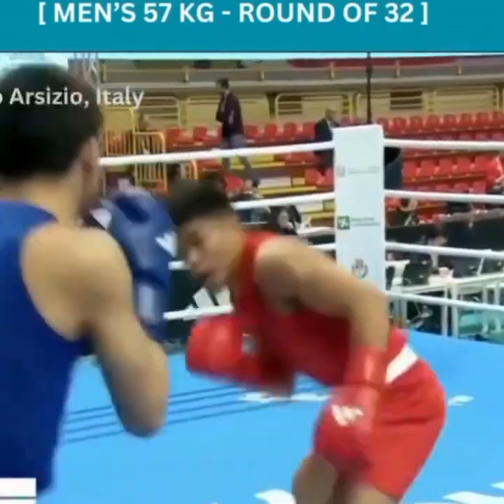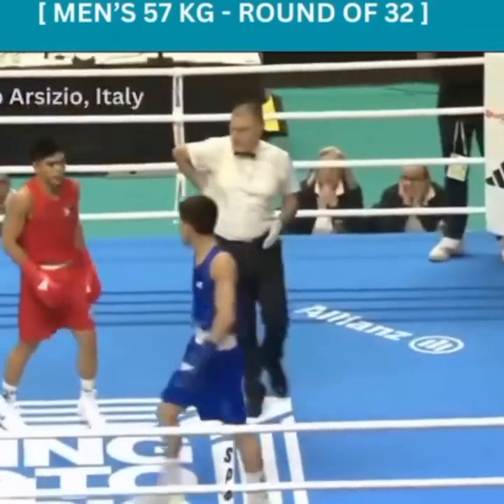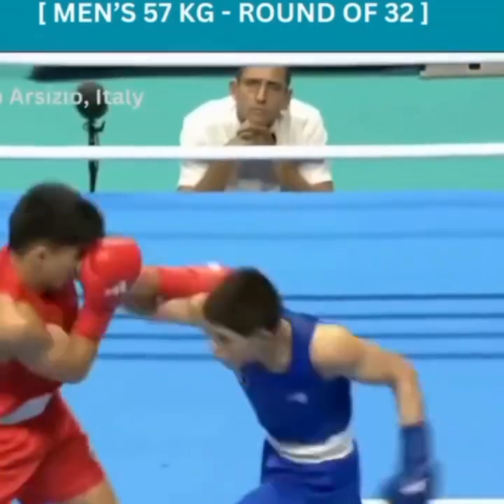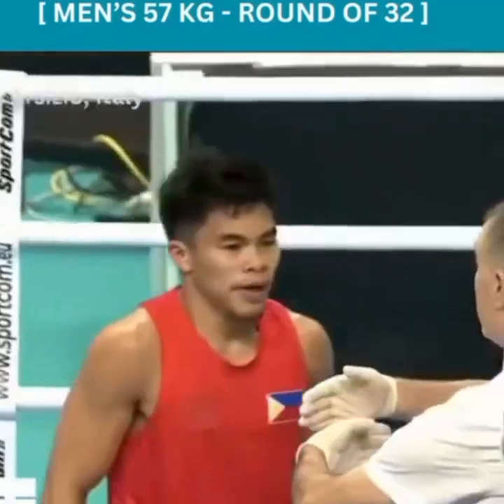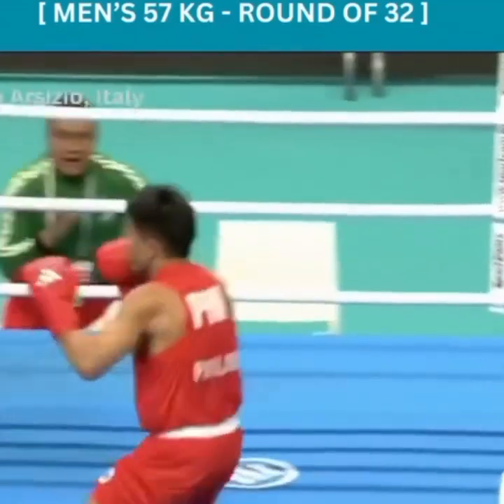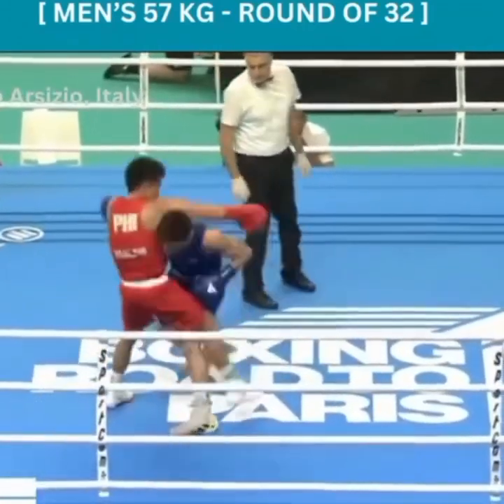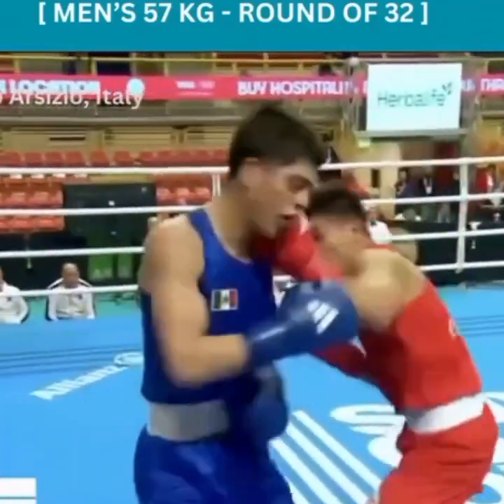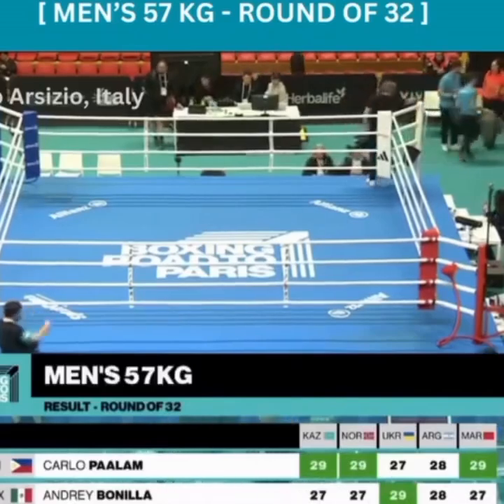Paris OLYMPICS boxing Phillipines 🇵🇭 VS MEXICO 🇲🇽